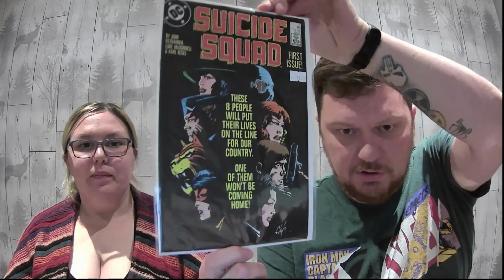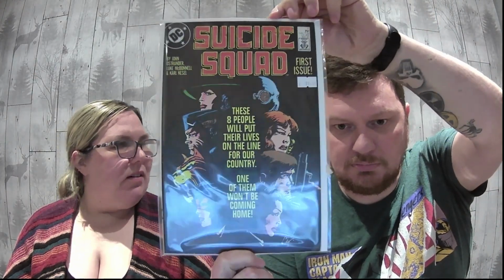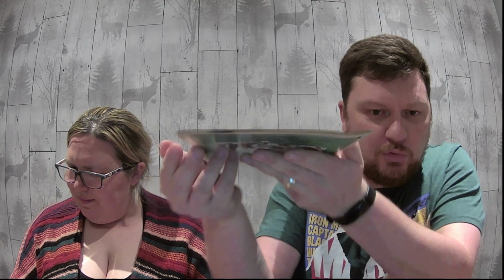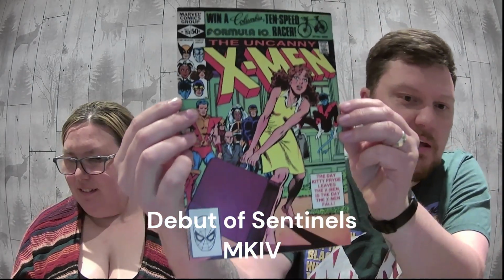Cursed Earth haul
We were invited down to Cursed Earth comics to rummage through a collection of silver and bronze age books that they had procured and we managed to grab some amazing books while there

More videos on our channel: thecomicsfamily

Our comics are purchased from newdawncomics
Berrys Arcade 7 high Street, Rayleigh
SS6 7EQ ESSEX